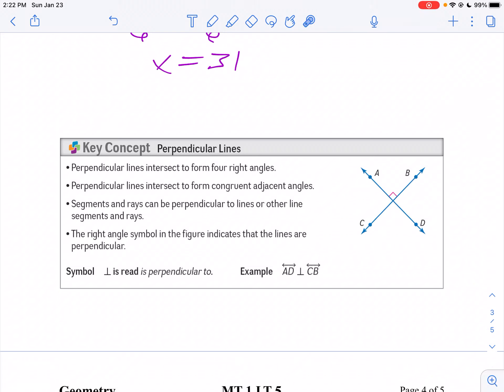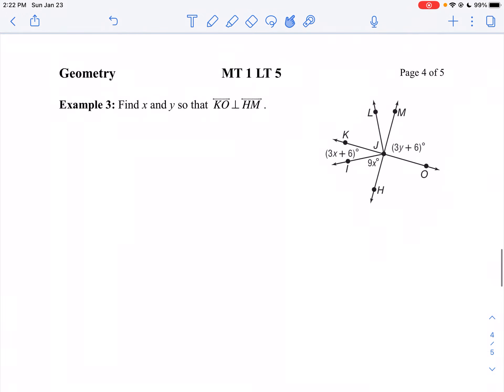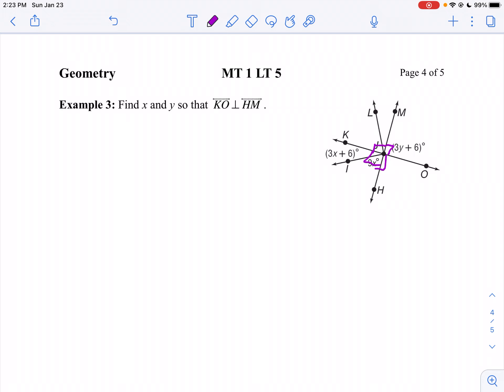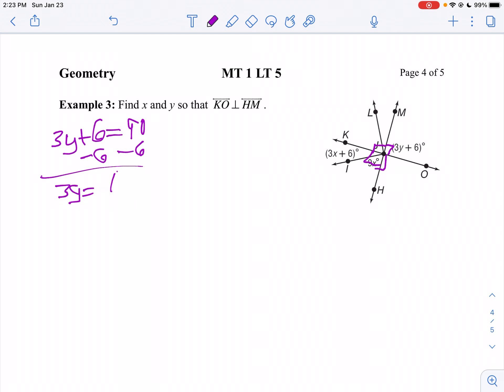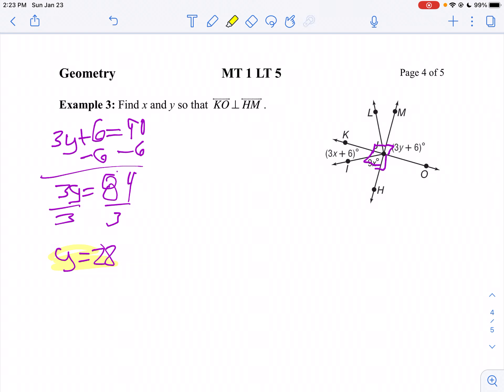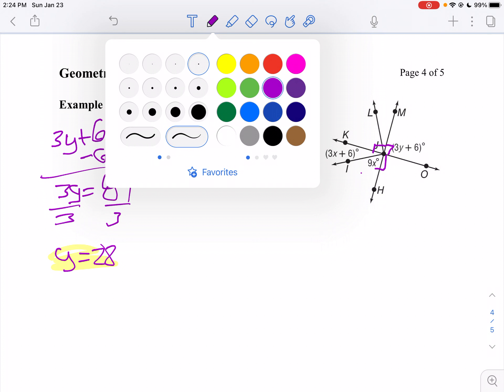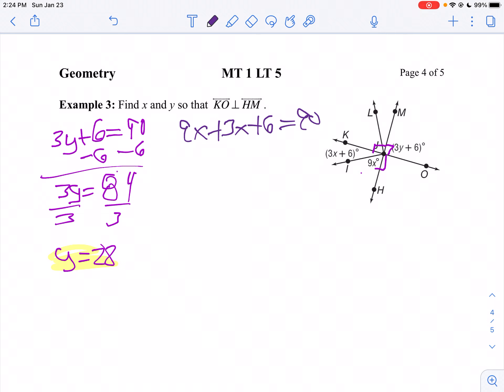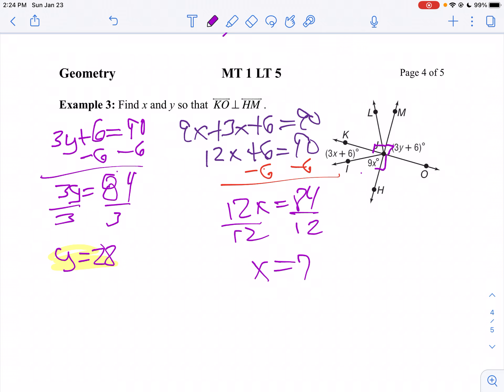MT 1 LT 5 Seminar Part 2 Perpendicular lines